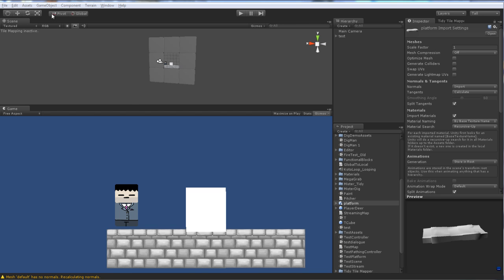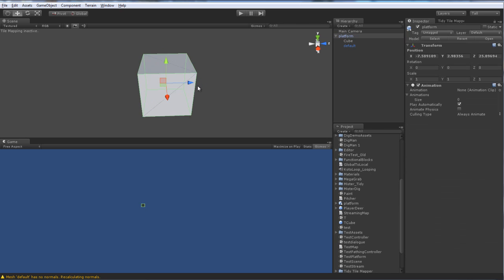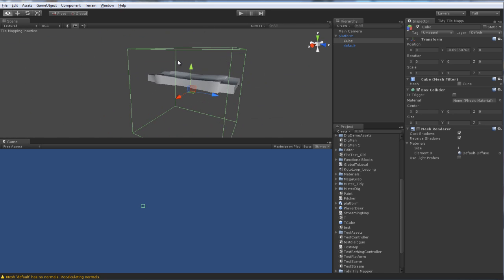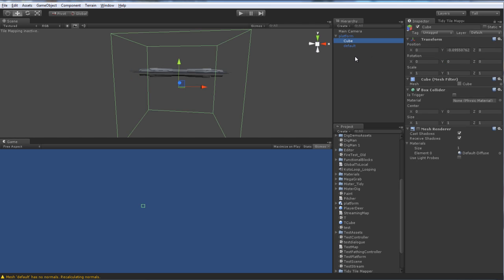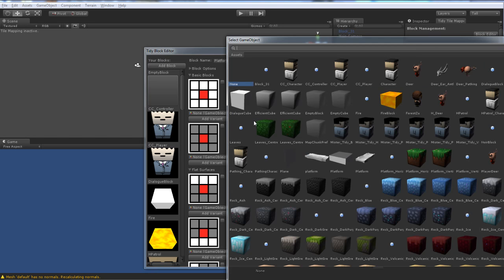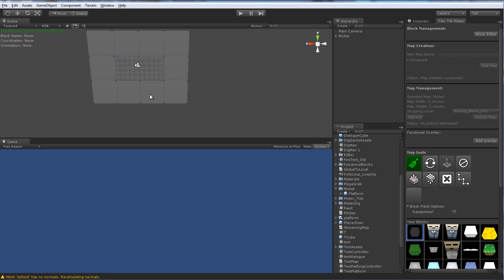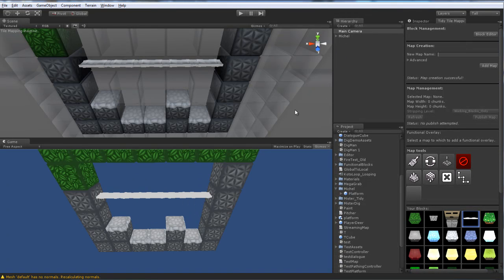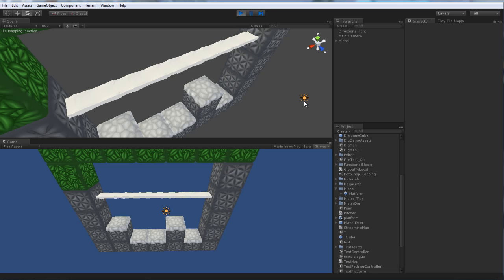Tidy TileMapper: Turning your models into Blocks.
A tutorial video at the request of Michal Blakala:

Taking a model from OBJ through to Block and painting it into a Tidy Tile Map.

For those of you interested, I'm always happy to make videos for requests. If you've got similar requests (that aren't covered by any of the videos or the forums) - send an email or tweet my way.

Toot sweet!

As always, catch up with me on Twitter if you're a Unity-enthusiast.